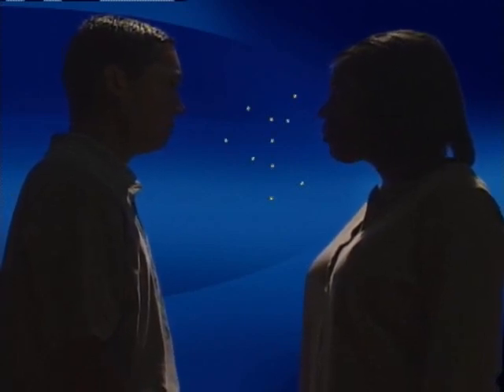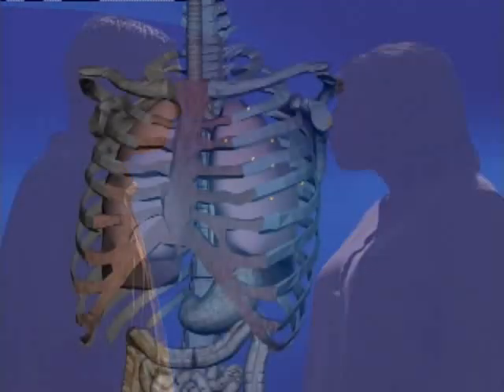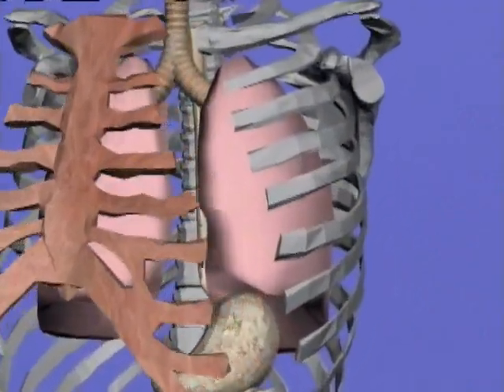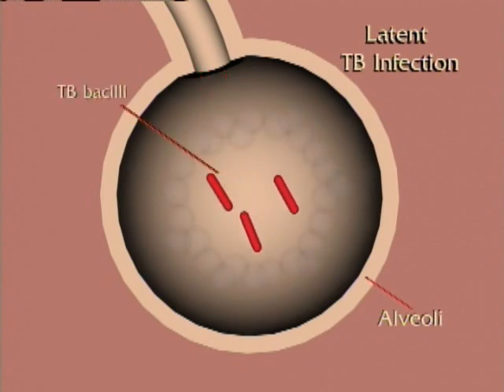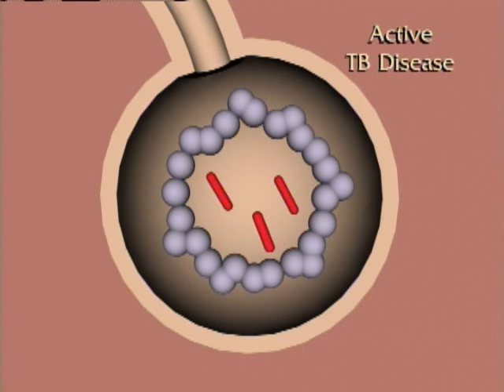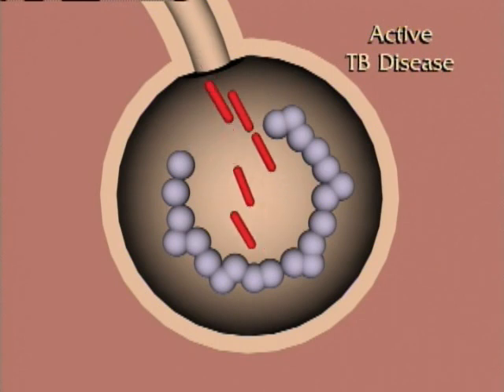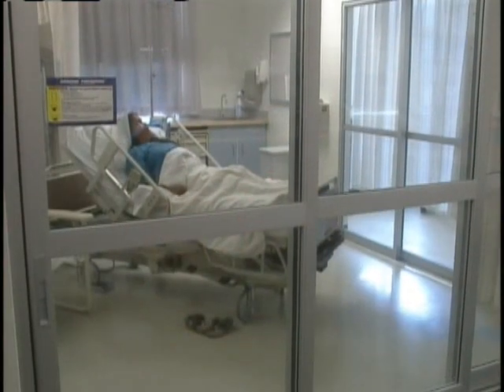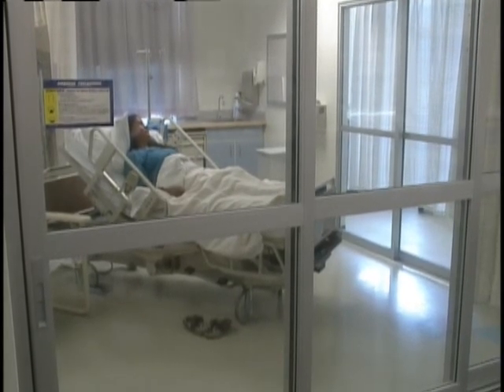Mantoux TB Skin Test 2